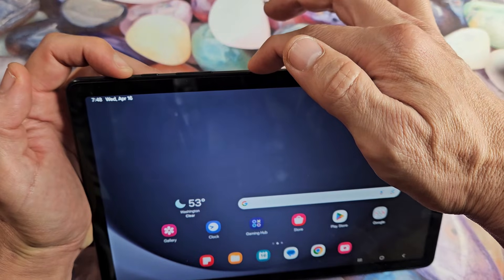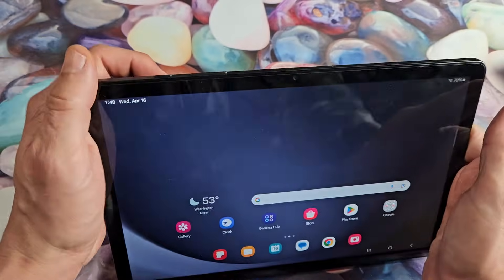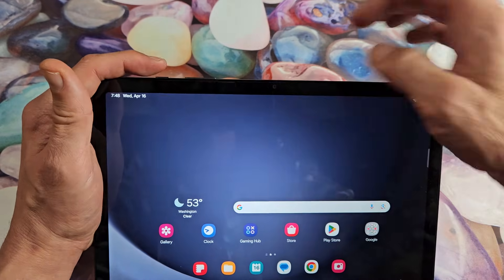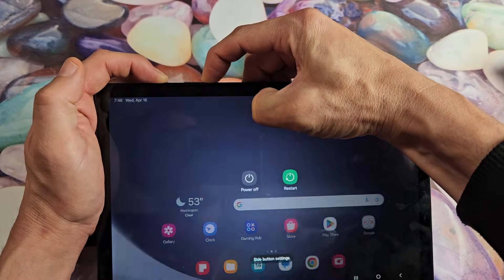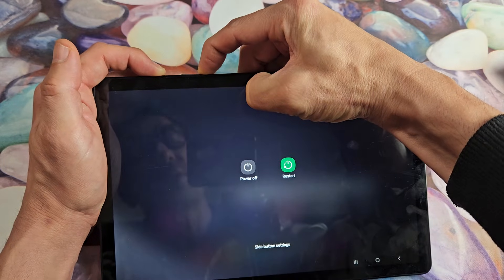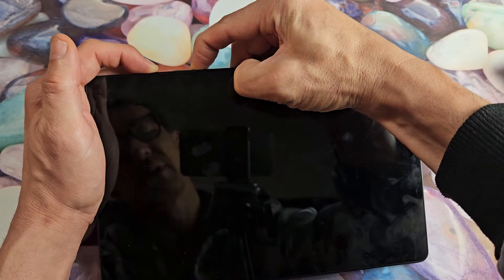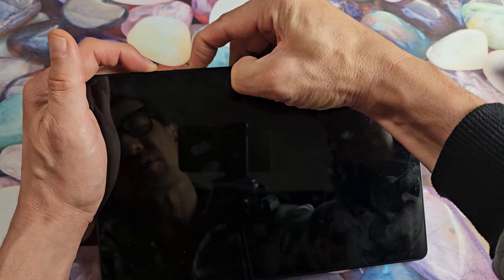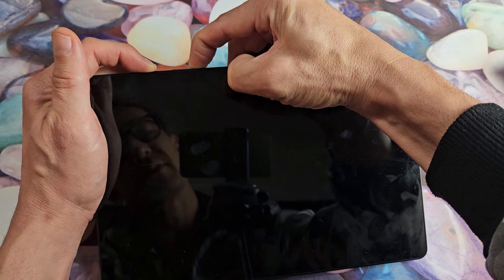Galaxy Tab A9/A9+: Screen is Frozen, Unresponsive or Stuck on App? Fixed!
I show you how to fix a Samsung Galaxy Tab A9+ (same for Tab A9) that has an issue where the screen is frozen, unresponsive or stuck somewhere like in an app or Samsung logo and you cannot restart or power down.  I hope this helps.

Samsung Galaxy Tab A9 Plus: Tablet
Samsung Galaxy Tab A9